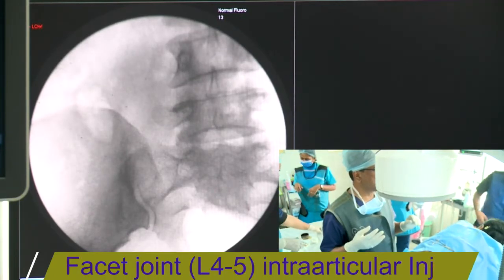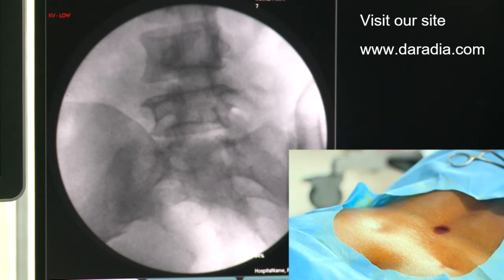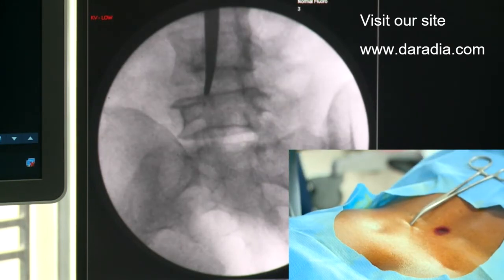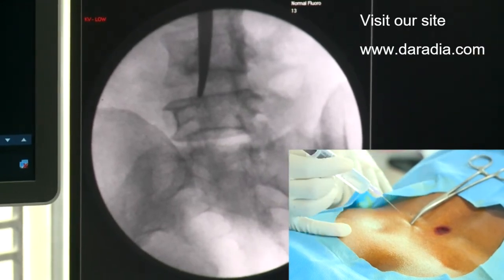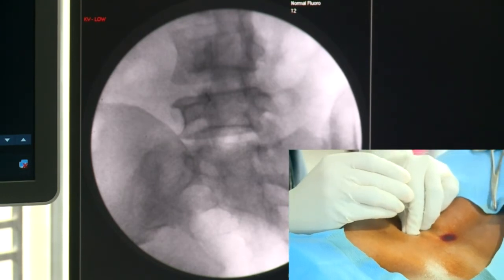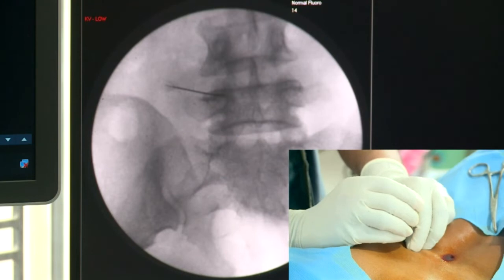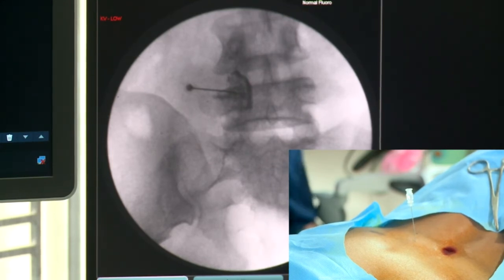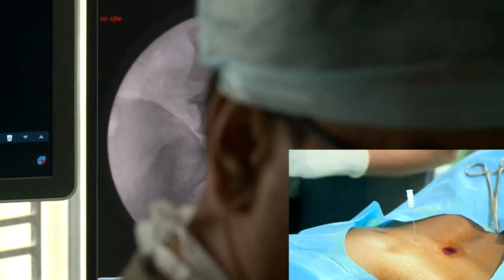🎯Step by Step Guide: Ultrasound Guided Facet Joint Inj | C-arm Guided Facet Joint Injection😊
📚Explore the step-by-step process of C-arm guided facet joint injection and Ultrasound (USG) guided facet joint injections in this comprehensive guide. We delve into the technique used by experienced pain physicians to help patients find relief from back pain.

In this video both C-arm guided and USG guided facet injection have been demonstrated.

Key Topics: C-arm Guided facet joint Injection, Ultrasound Guided Facet Joint Injection, Facet Joint Pain Relief, Interventional Pain Management Techniques

Leave your questions or comments below, and we will be happy to answer.

Daradia is regularly publishing scientific information to guide common people so that they remain updated with the most modern development in the field of pain management which is authentic and based on published literature. Daradia condemns unscientific information and promotional videos based on wrong information.